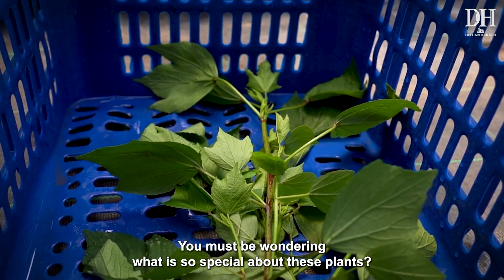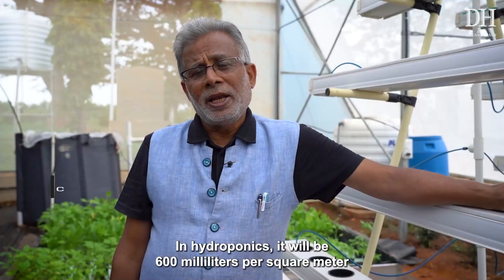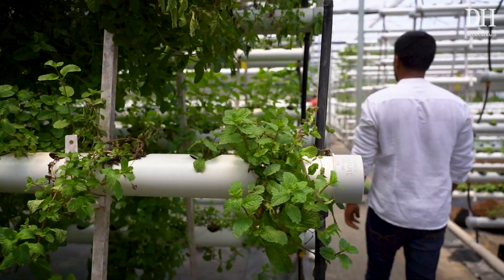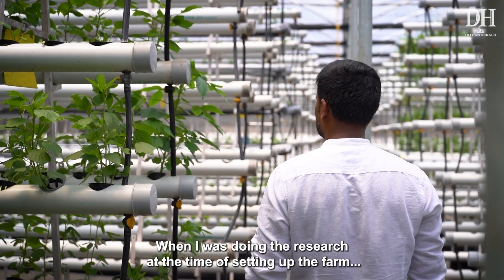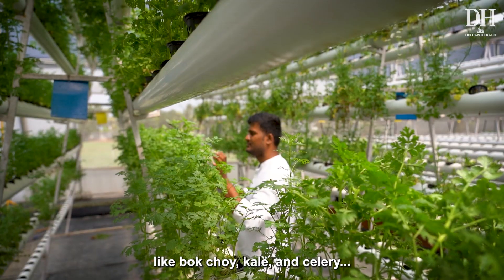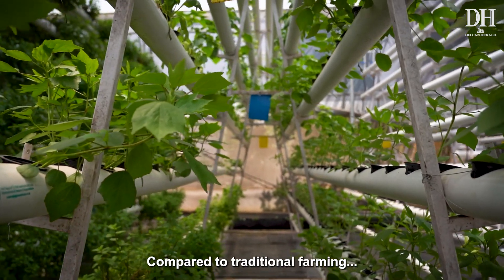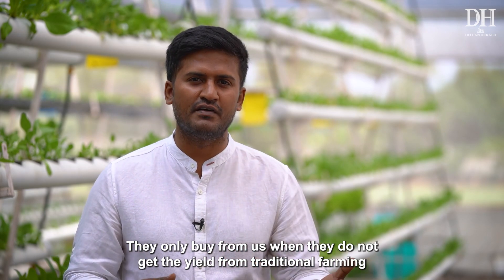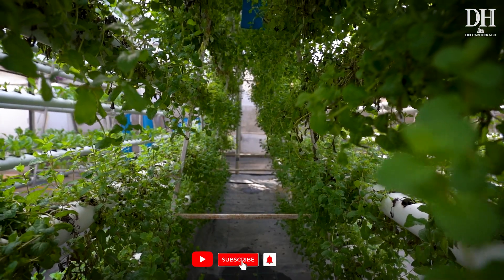Hydroponics | How farming without soil can be a commercial success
We all know that plants are grown in soil and they get the nutrients from it. But in hydroponics,  they are grown in nutrient rich water. Watch the video to know more about this unique soilless farming technique.